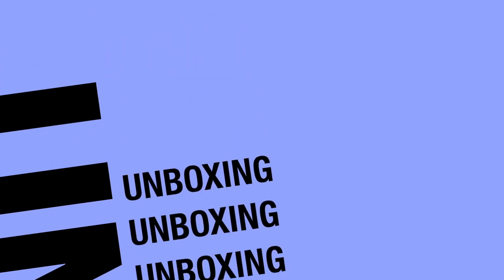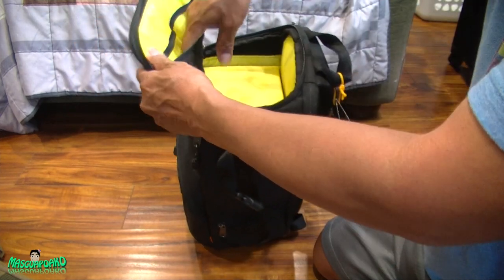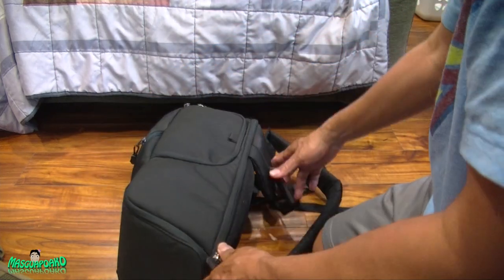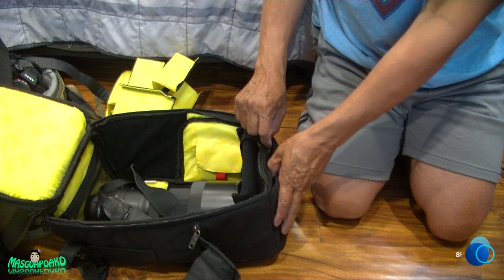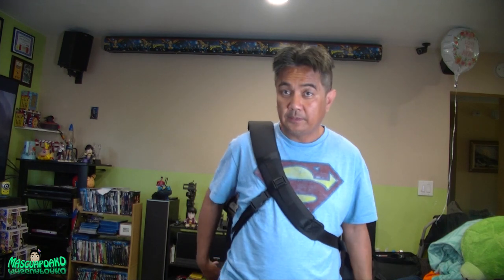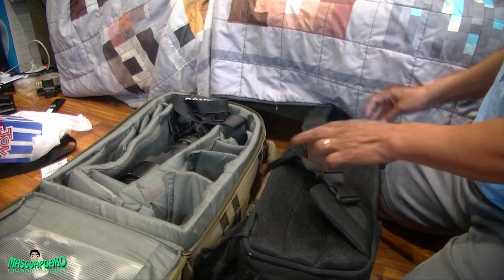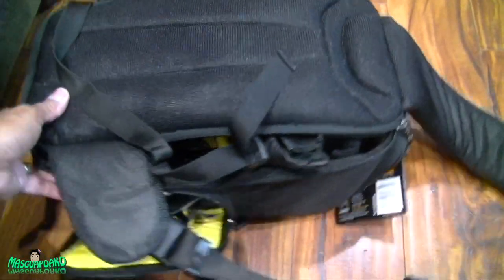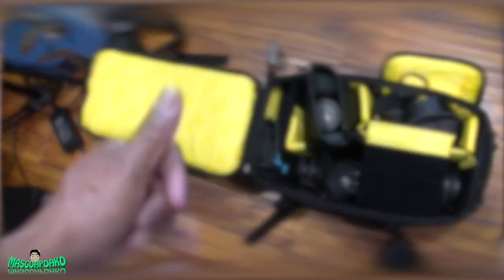Norazza Ape Case ACPRO1700 Backpack Swing Case Bag Unboxing, Test and Review Fit A 150 600mm Lens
Norazza Ape Case ACPRO1700 Backpack Swing Case Bag

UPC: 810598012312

Unboixng, Test and Review
Will a Sigma 150 600mm Lens fit in this case

Tamron, Nikon, Canon Sony
200-600mm lens